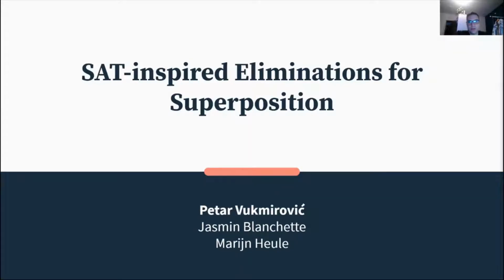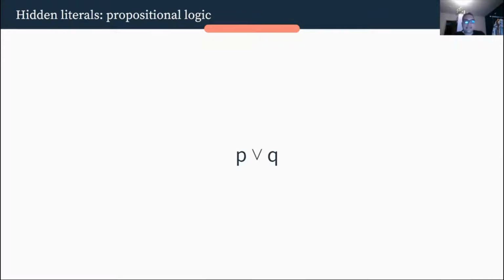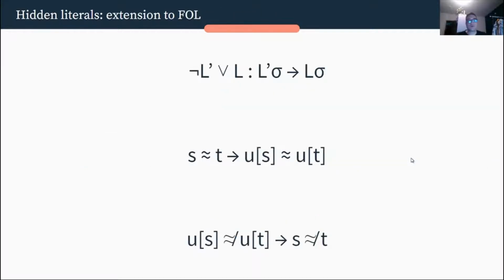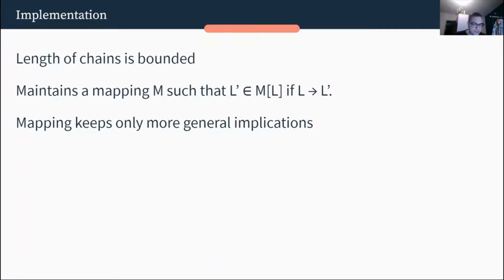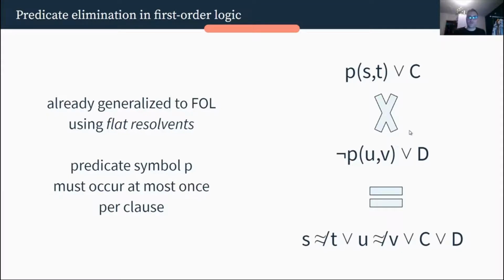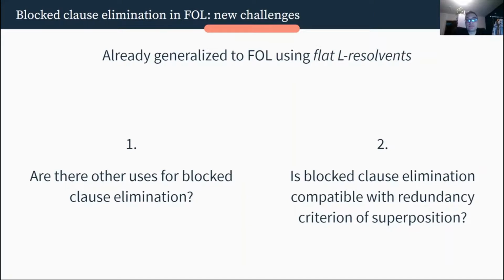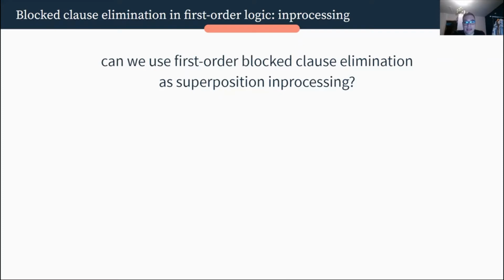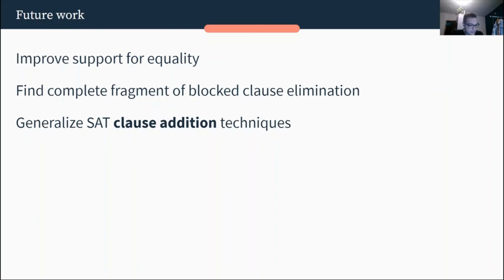SAT-Inspired Eliminations for Superposition -- FMCAD 2021